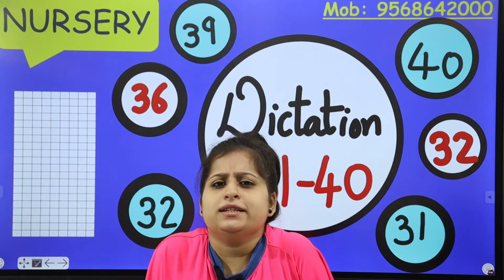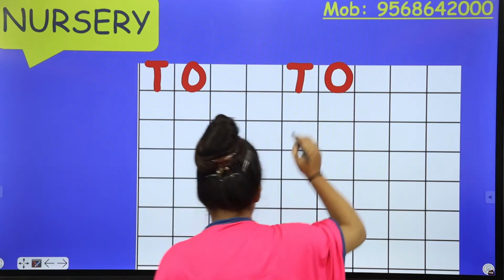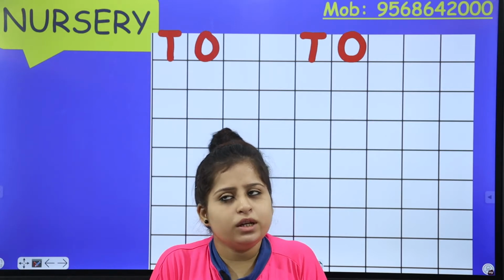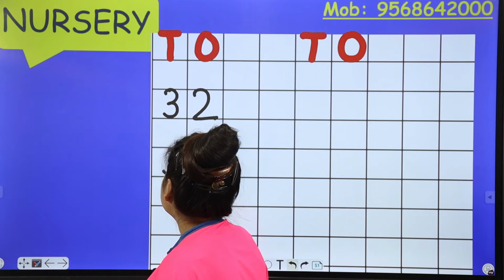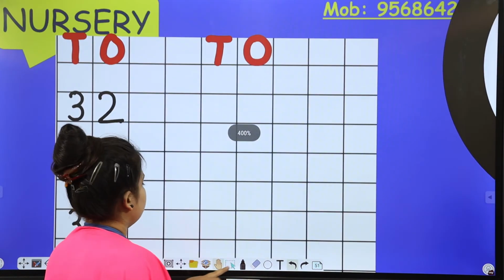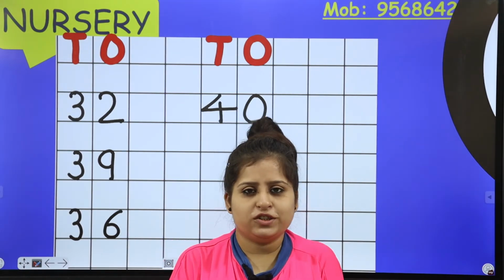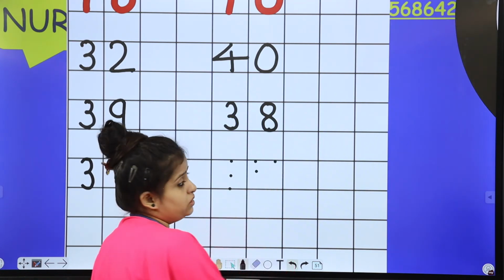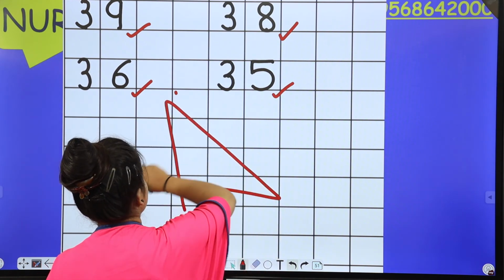Dictation 31 to 40 | Maths | Nursery | Number Counting | Engaging Fun Activity For Kids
A number is a mathematiccal object used to count, measure, and label. Numbers play an important role in our lives. Almost all the things we do involve numbers and mathematics. Whether we like it or not, our life revolves around numbers since the day we were born. There are numerous numbers directly or indirectly connected to our lives.

This is  a basic maths activity to prepare numbers from 31 to 40 in english! Mam is  dictating the digits between 31 to 40 and kids are supposed to listen to mam carefully with full attention and write in down in their notebooks. This will improve listening skills.

Listening plays an important role in a student's life. So parents, make sure that your kid is listening to it properly and writing all the digits.
Let's go kids!